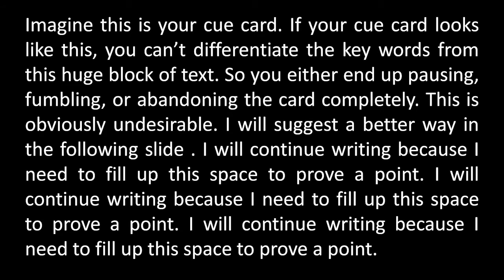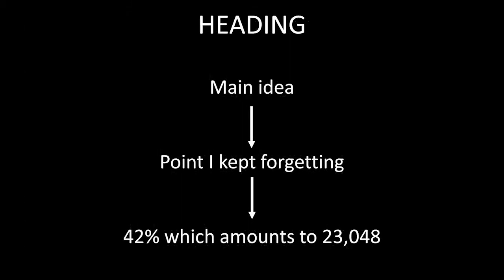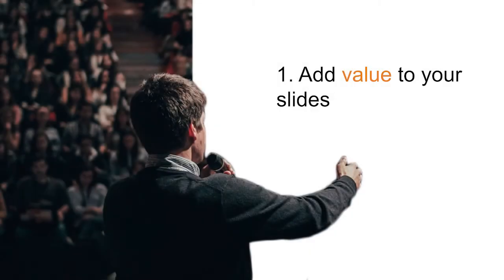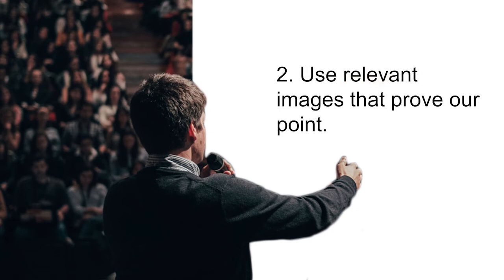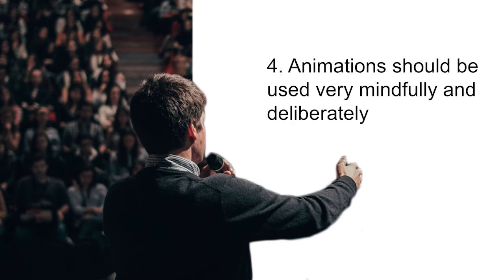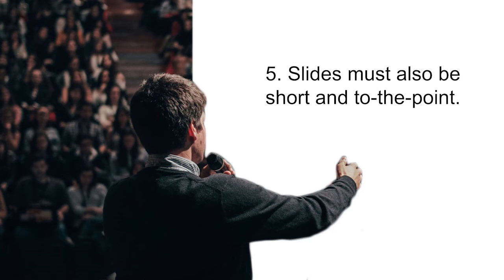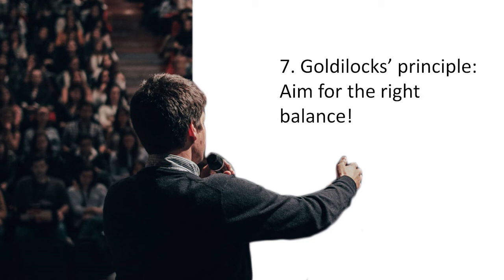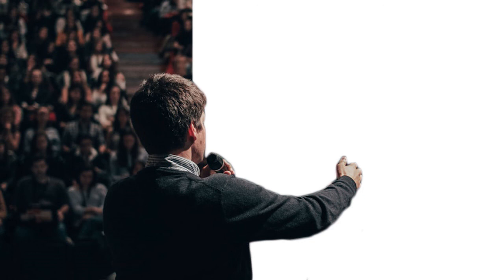Presentation Aids | Presentation Basics Series | Video No. 3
This is the third video in the Presentation Basics series.
We talk about the second component here, which is Presentation Aids.

🕒Time Stamps🕒
0:00 Intro
0:16 Presentation Aids + examples
0:35 Powerpoint Presentation
1:30 Images
2:42 Videos
3:38 Animation
4:21 Presentation slides
5:00 Cue cards
6:09 Goldilock's Principle
6:22 Recap!